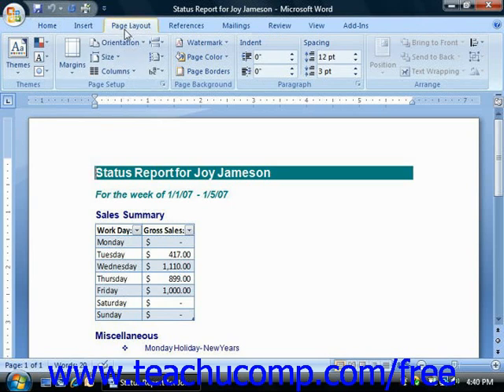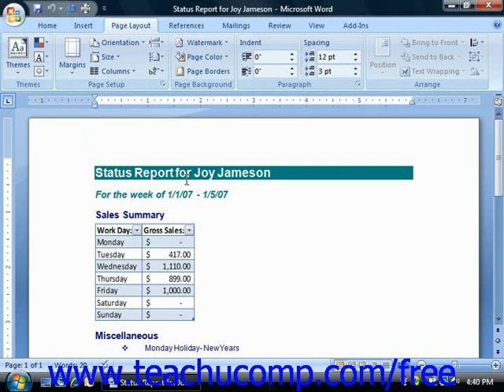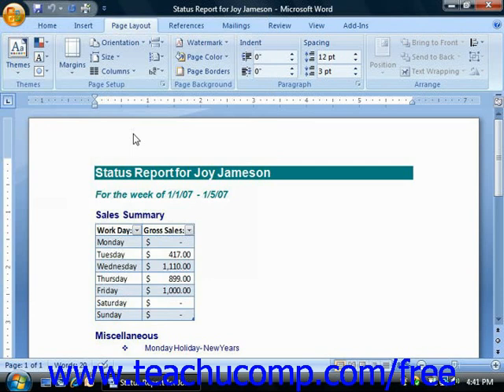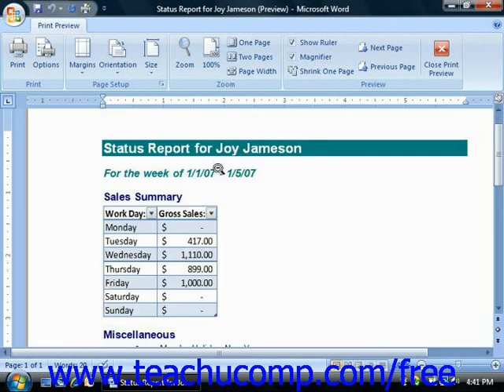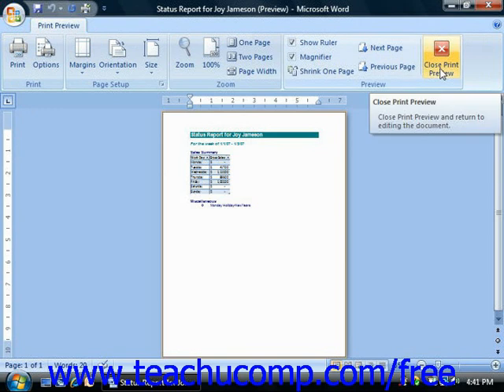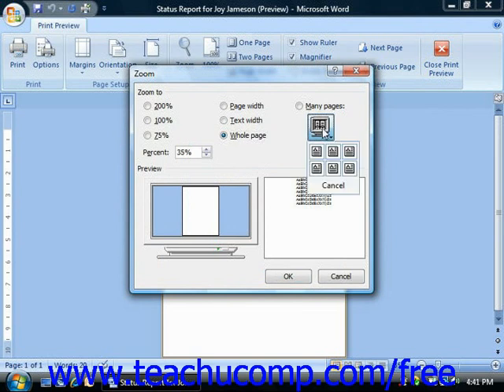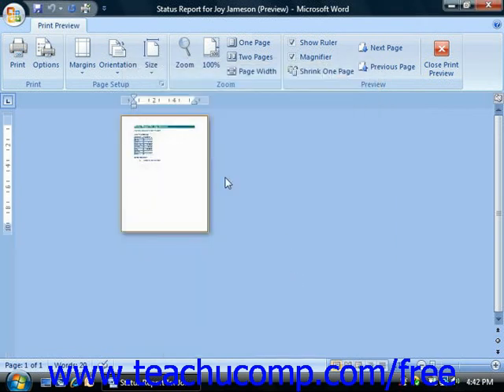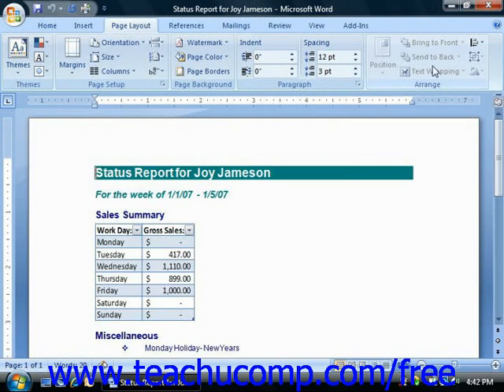Word 2010 Tutorial Using Print Preview-2007 Microsoft Training Lesson 9.2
Learn how to use print preview in Microsoft Word - the most comprehensive Word tutorial available. Visit us today!